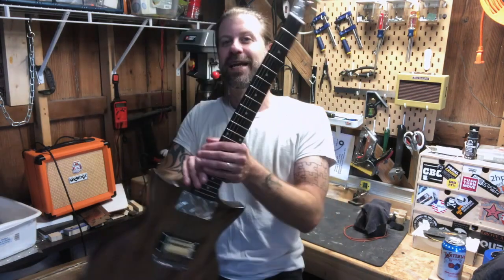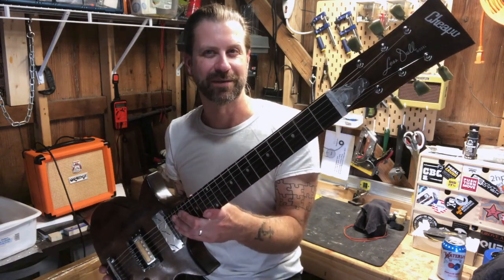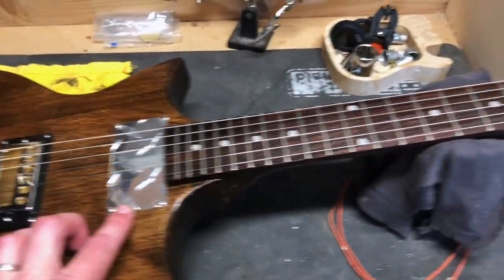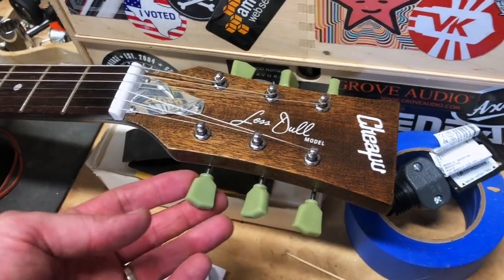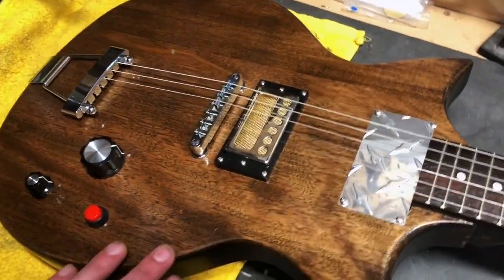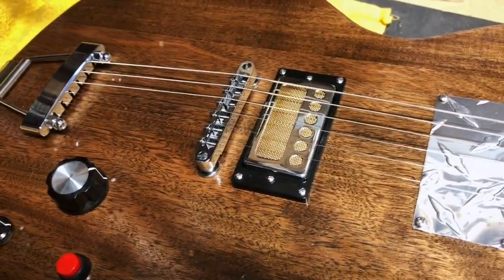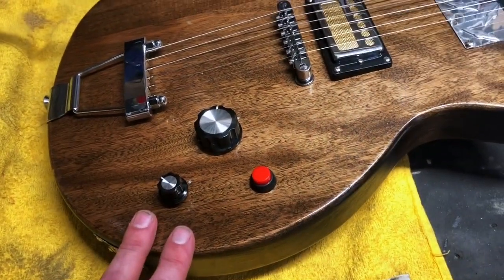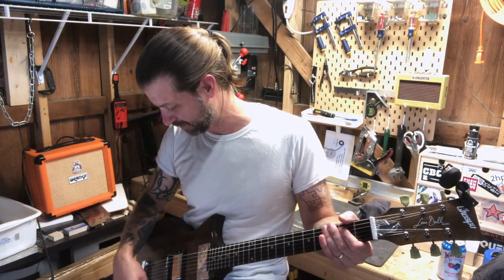DIY Project: Muslady 6-string Guitar Kit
After being inspired by Shane Speal's headless guitar build, I decided to order one of the Muslady guitar kits. It wasn't an simple project per se, but I'm extremely happy with the end result. I used a lot of my own parts to complete the hot rod theme. These kits are available on eBay and other places, simply search for "muslady guitar kit."